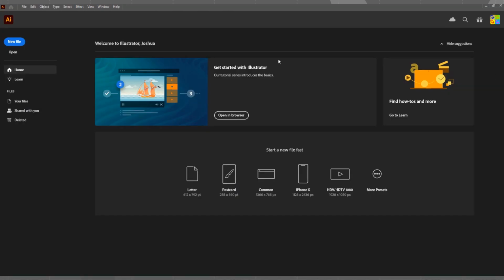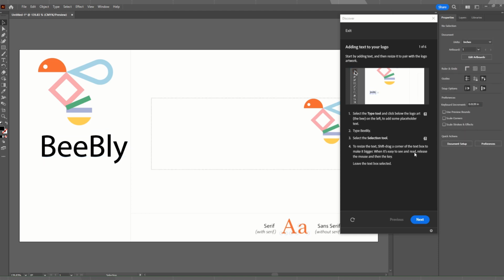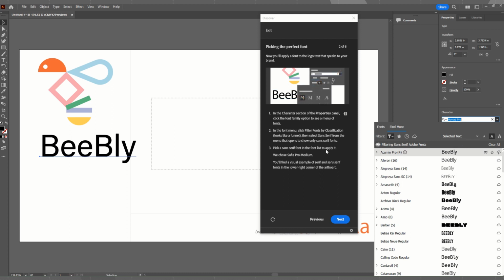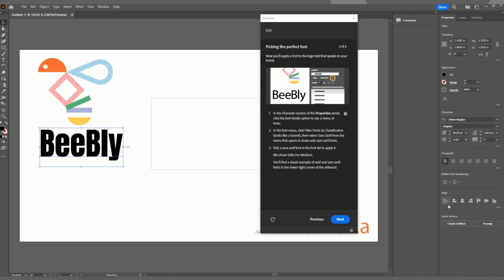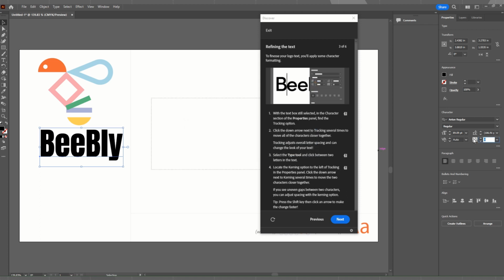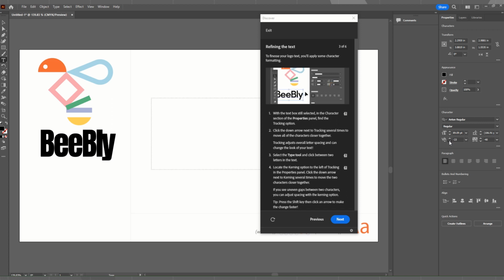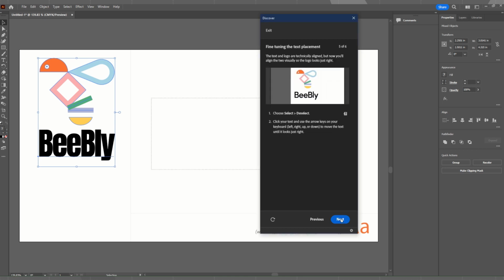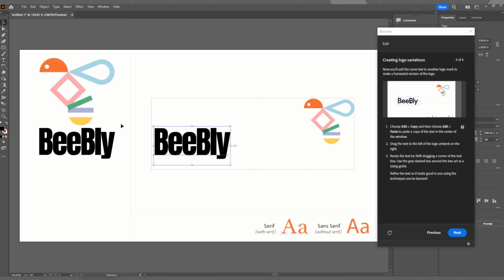Part 3 Tutorials: Add Text to Your Logo